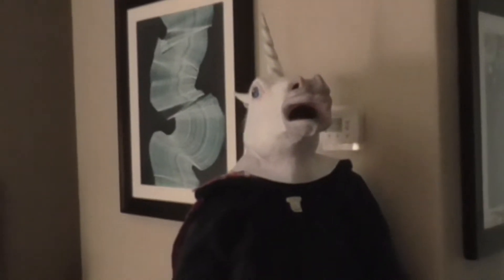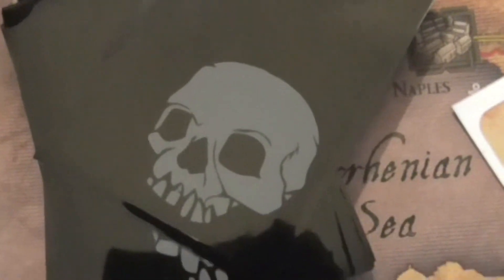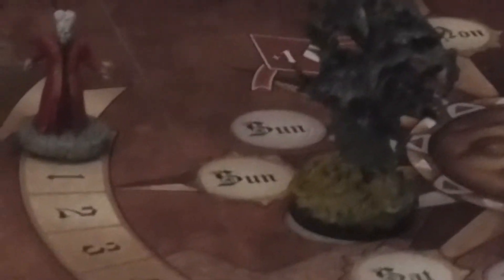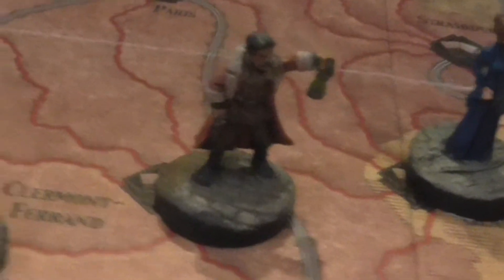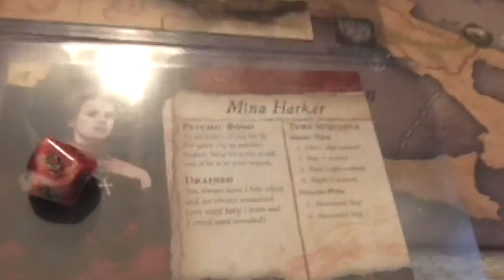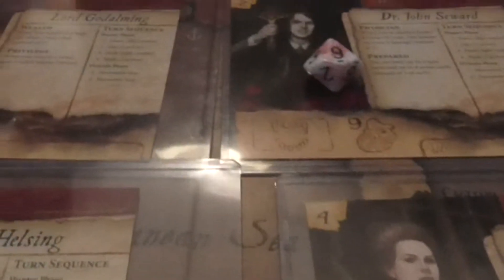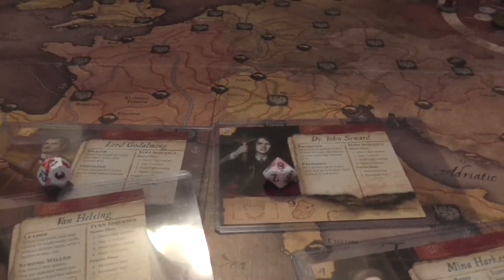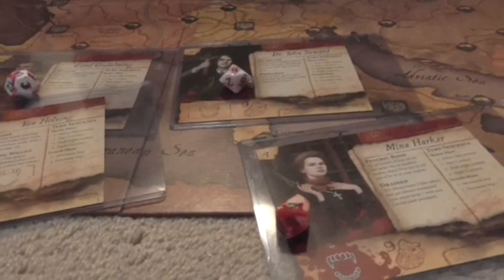Fury of Dracula 3rd Edition Component Upgrade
Fury o' Dracula is one of my favorite games. Drackie quit being a vampire and wrote poetry. Things went from Bat to Verse.